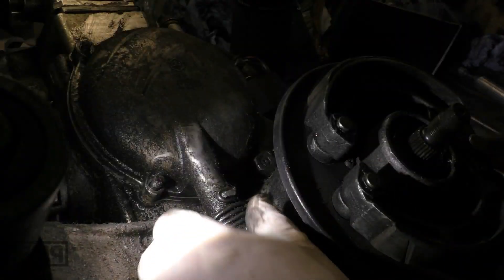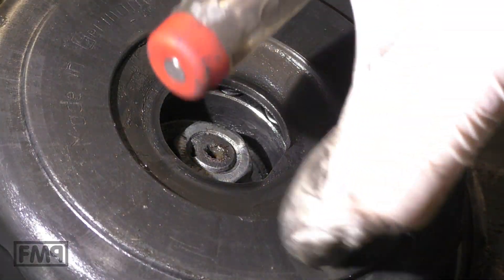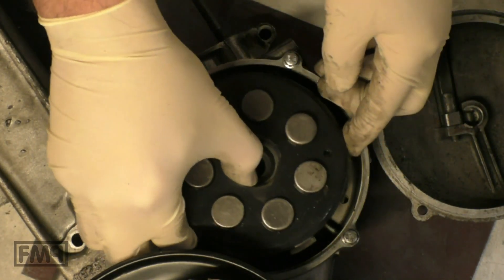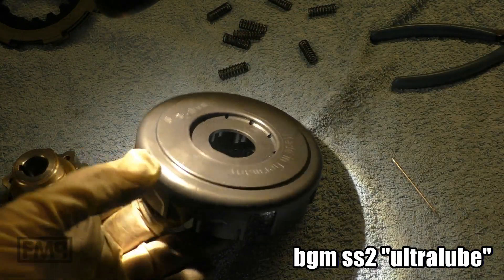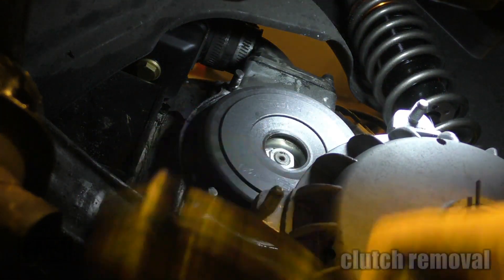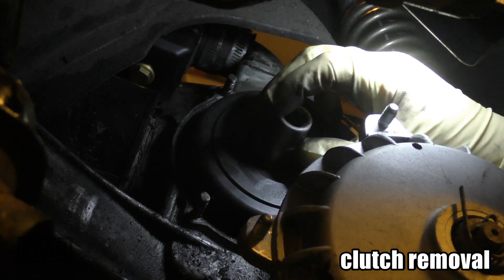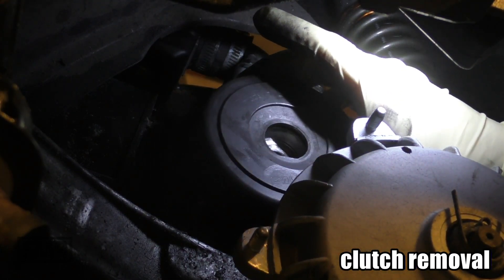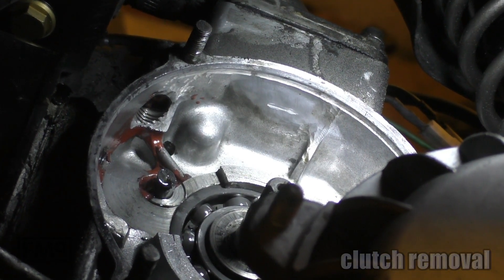WHY? no OIL under the CLUTCH COVER / FMPguides - Solid PASSion /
does oil get behind the clutch to the cover? NOPE it does not. 0:00 intro / 0:11 after 800km / 2:00 px125 reason / 4:31 wrong ultralube idea / 6:57 clutch removal /

its not a problem btw, i just wanted to point it out. It gets oil from the bottom

For the top under the cover the grease and oil fog is good enough IF Clutch lever is set right ;)

the issue exists since a big 7spring clutch is used in the designwise just 125cc cases.
Px200 from 1978 on, also rally 200 since 1974 and px125 from end 90ies on.
as stated, not really a problem, esp not for original engines

FMP is still just an amateur mechanic.  on purose NOT sponsered by any producer/brand/shop ;)